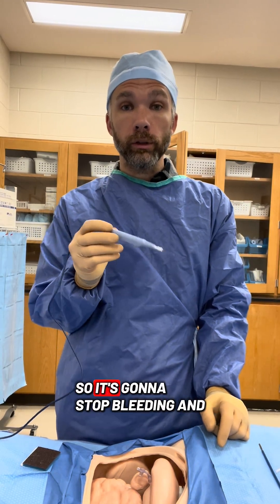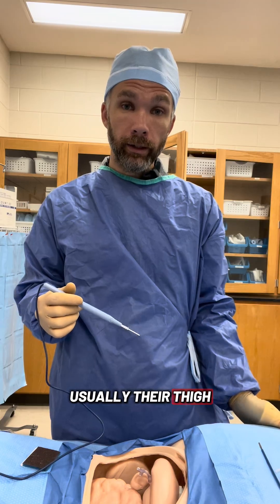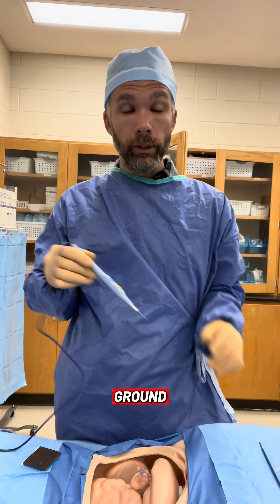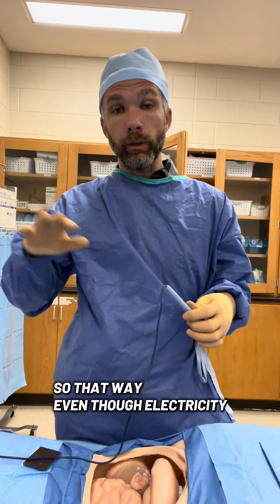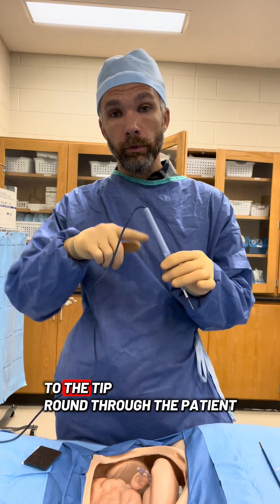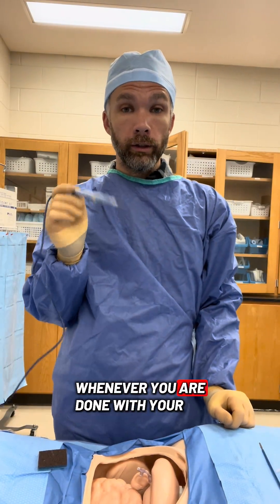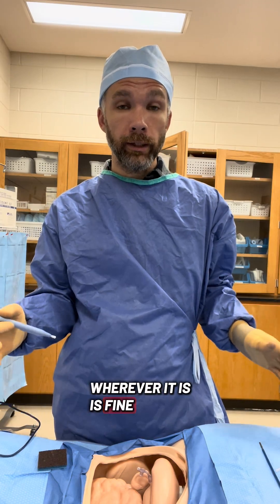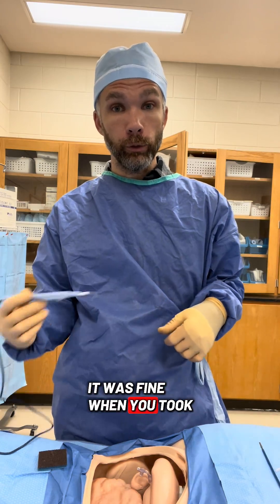Surgical Instruments: Bovie